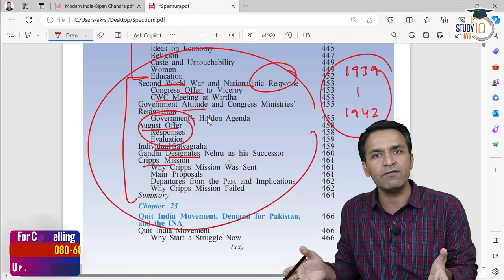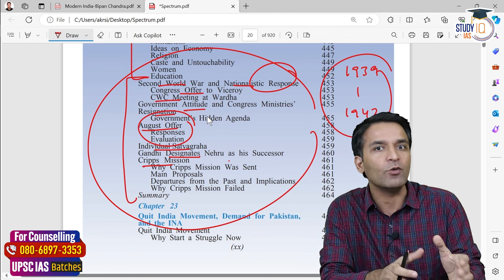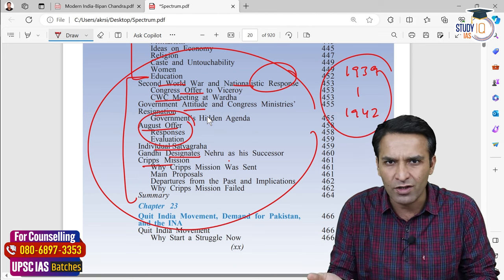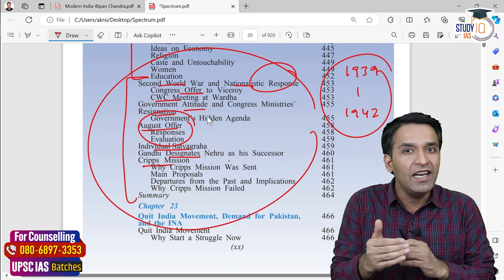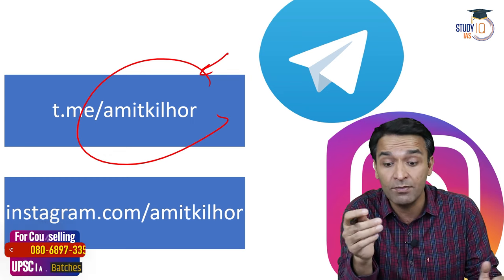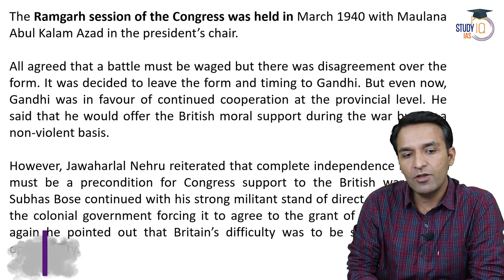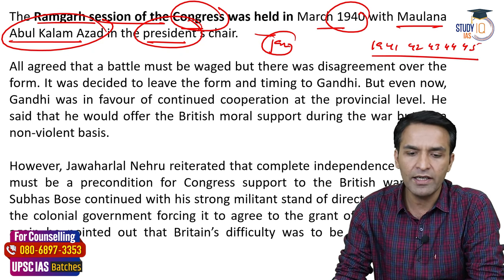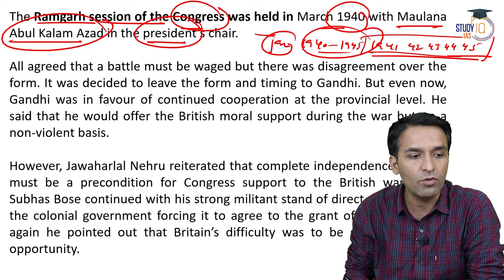Spectrum Lecture-28: Nationalist Response in Wake of WWII ( Part-2) | History for UPSC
UPSC IAS Live GS Foundation P2I 2025 New Year Batch 2
Batch Starting on 17th January 2024 | Daily Live Classes at 8:00 AM

In this video, continue your journey through history with Spectrum Lecture-28, focusing on the nationalist response in the aftermath of World War II (Part-2). This critical installment provides an in-depth analysis of key events and movements that shaped post-WWII nationalism, essential for UPSC exam preparation. Dive into the complexities of historical narratives with this comprehensive lecture, enhancing your understanding of pivotal moments in history.

UPSC IAS Live GS Foundation P2I 2025 Hindi New Year Batch
एडमिशन की अंतिम तिथि 16 जनवरी 2024 है | बैच का समय शाम 6:00 बजे

UPSC IAS Live GS Foundation P2I 2025 English New Year Batch
Classes Starting on 19th January 2024 | Daily Live Classes at 6:00 PM

UPSC IAS Live SIP+ 2024 January Batch
Batch Starting on 22nd January'2024 | Class Timing - 5:00 PM

Batch Started on 16th November 2023 | Daily Live Classes at 6:30 PM

UPSC IAS (Mains) PSIR Optional Live 2025 (Comprehensive) January Batch 2
Batch Starting on 18th January, 2024 | Class Timing -1:00 PM

UPSC IAS (Mains) Sociology Optional Live 2025 (Comprehensive) January Batch
Batch Starting on 27th January, 2024 | Class Timing -1:00 PM

Uttar Pradesh PSC (Pre + Mains) Live Foundation Sampoorna Batch 3
Batch Starting on 19th January 2024 | Daily Live Classes at 6:00 PM

Bihar PSC (Pre + Mains) Live Foundation Sampoorna Batch 3